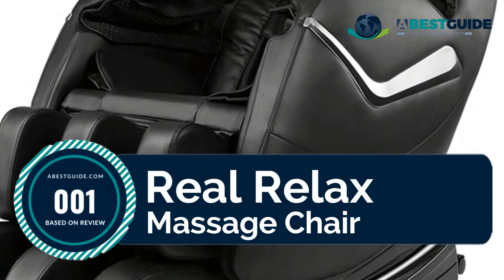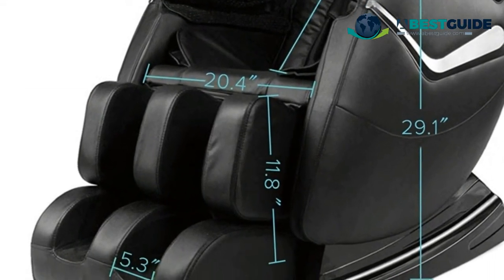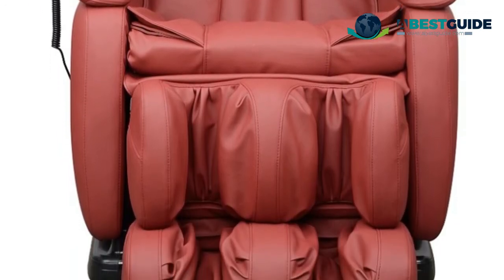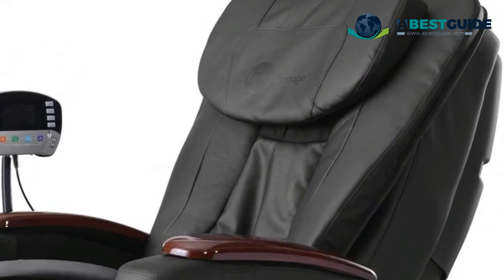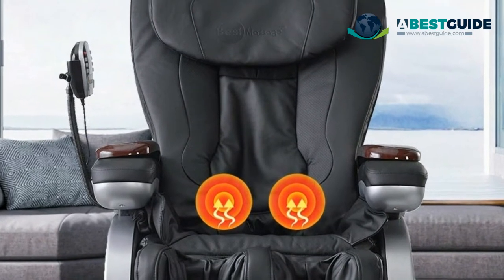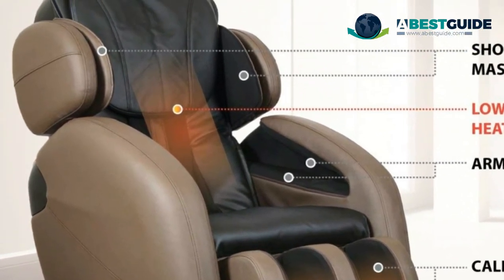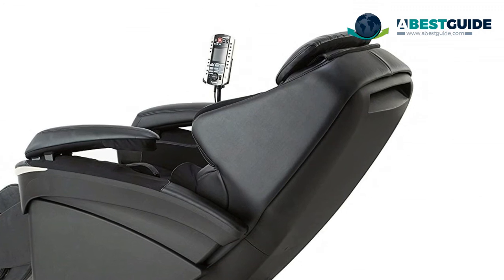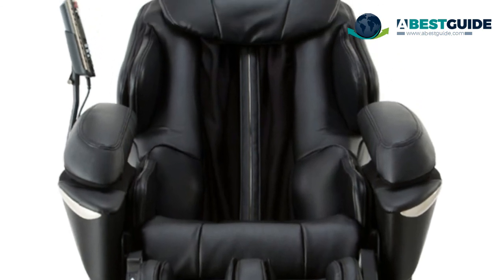Massage Chairs - The Best Massage Chairs Reviews 2020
A best massage chair contains of an effortless access to head, back and shoulders giving a massage recipient using vibrators and motors. These chairs are portable and focus on head, shoulder, neck, arms, hands and back massaging capacity. These message chairs have a huge appeal because of its particular use, budget friendliness and portability.

Here Are The Top 5 Best Massage Chairs:

1.Real Relax Massage Chair
(Ad for Amazon)

2.ideal massage Shiatsu Chair
(Ad for Amazon)

3.Full Body Electric Massage Chair
(Ad for Amazon)

4.Zero Gravity Full Body Massage Chair
(Ad for Amazon)

5.Panasonic EP-MA73KU Real Pro
(Ad for Amazon)